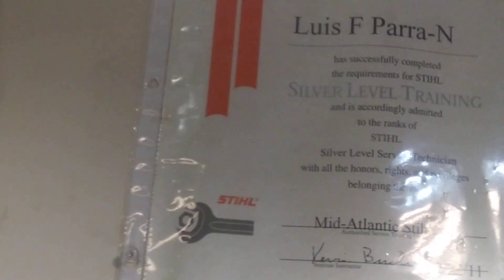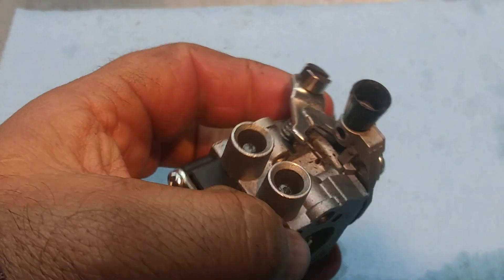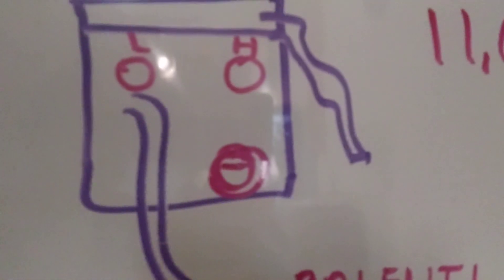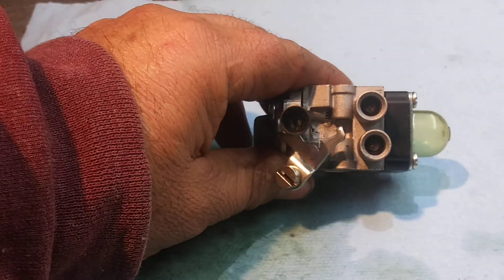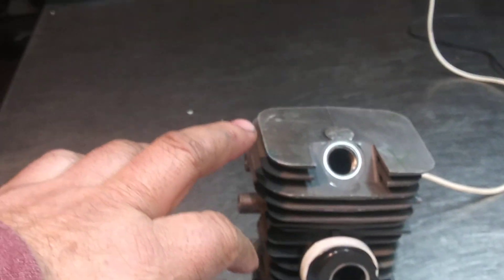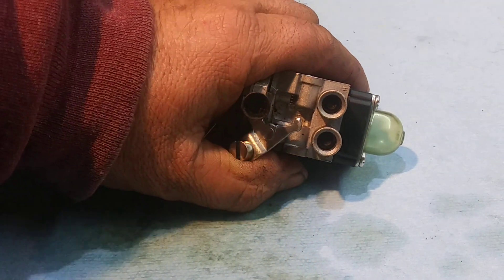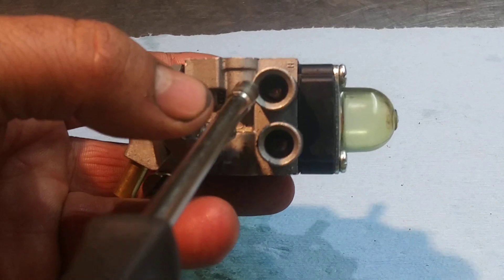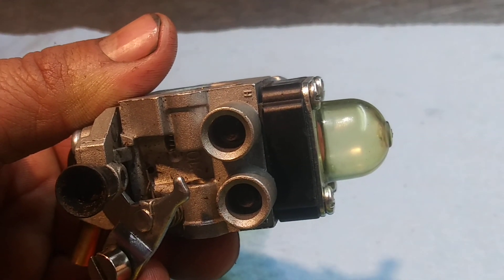PARRA SMALL ENGINE.V.#1. CARBURETOR BASICS 2 CYCLES.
LKPARRA1. Learning .